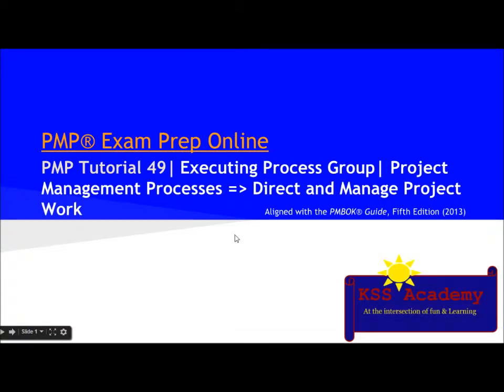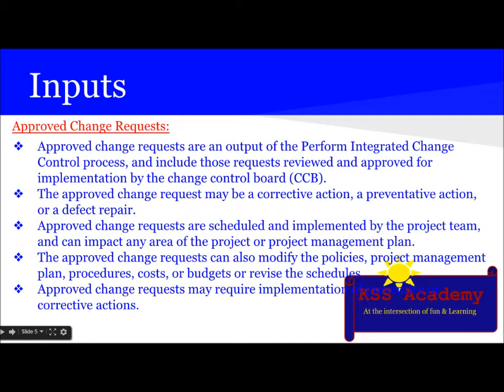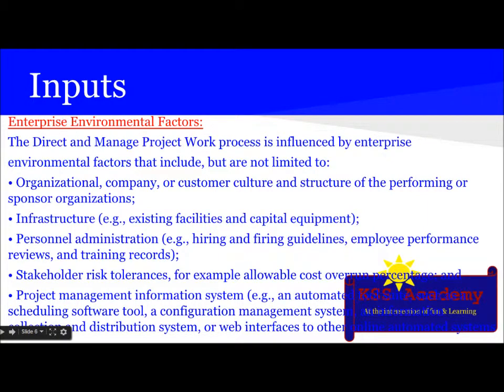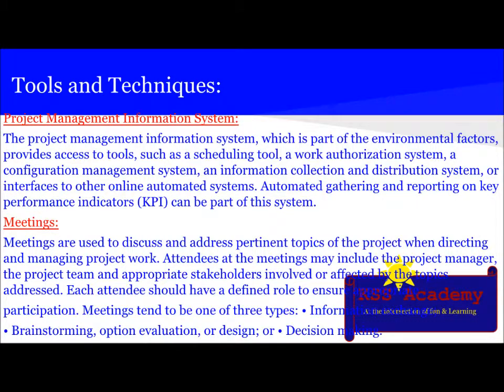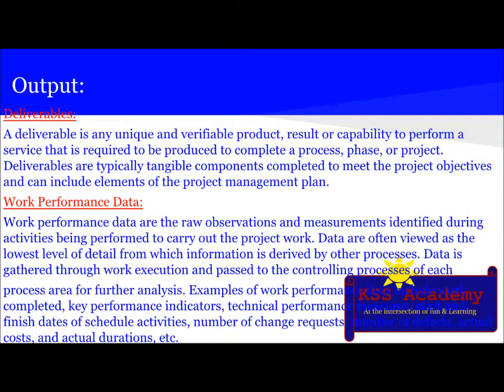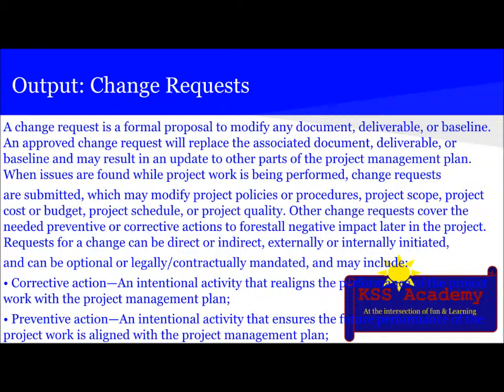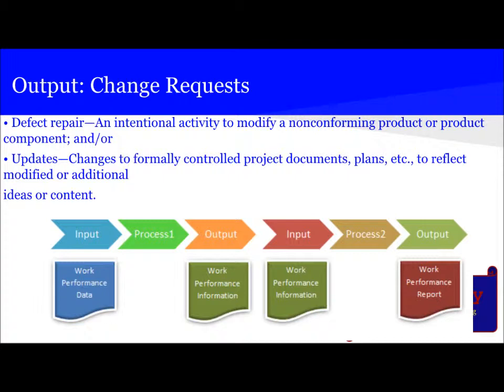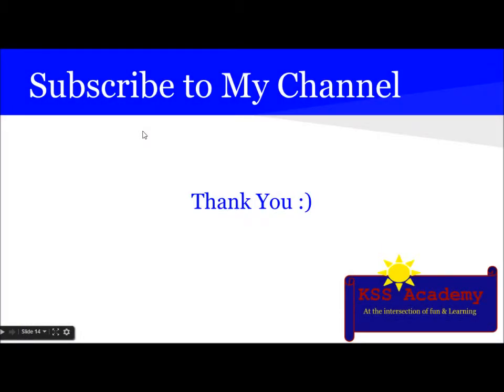PMP® Exam Prep Online, PMP Tutorial 49 | Executing Process Group | Direct and Manage Project Work